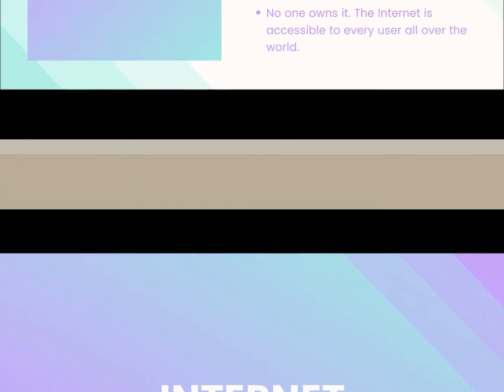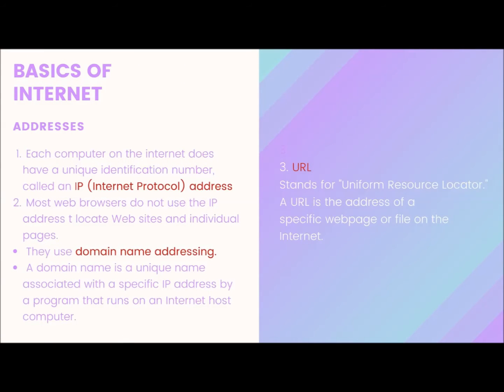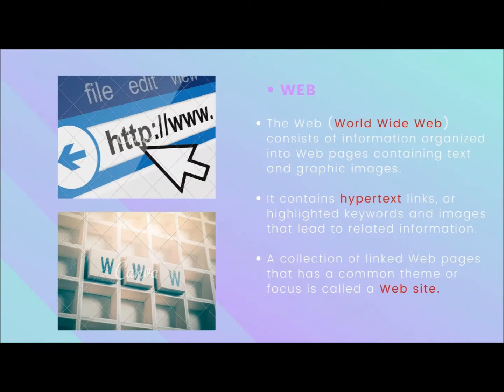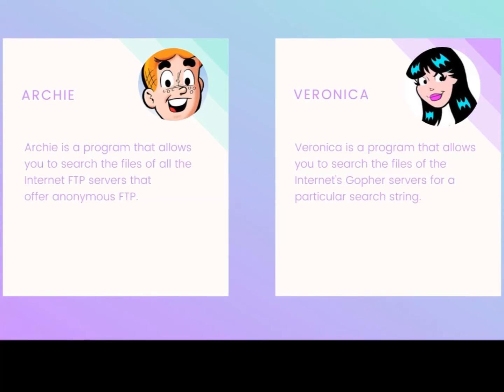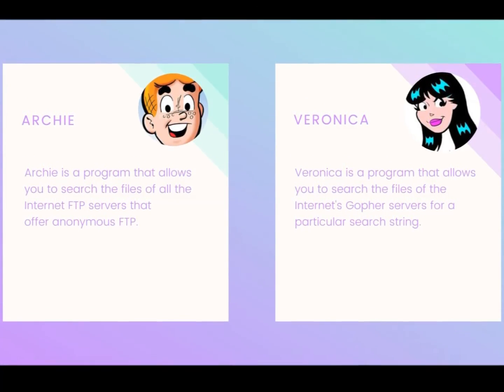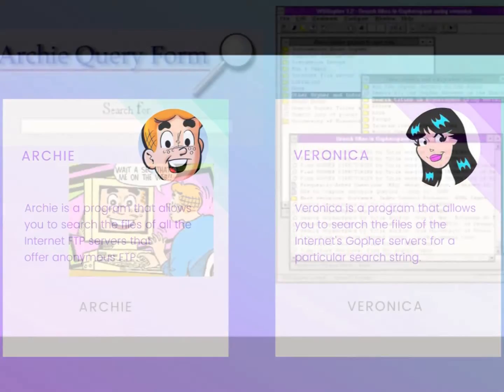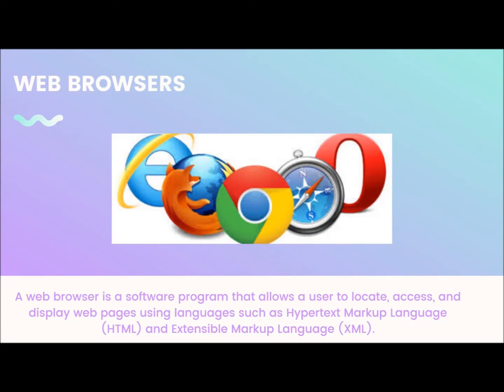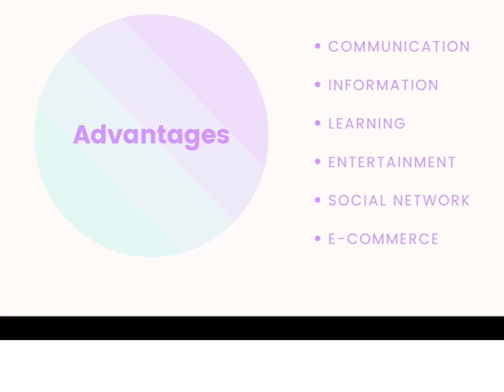INTERNET an Overview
A presentation on  Module 1 Internet